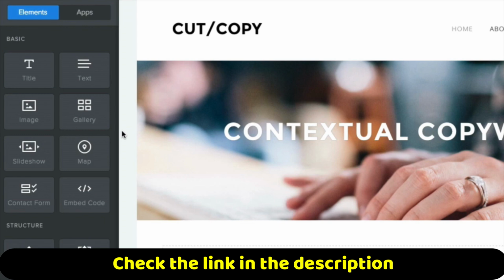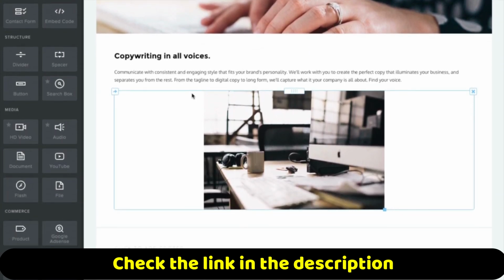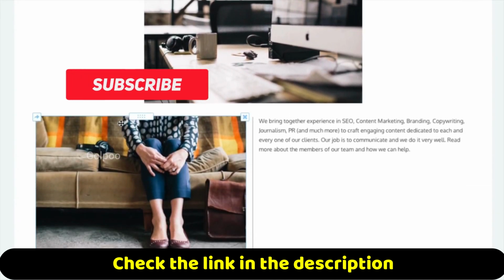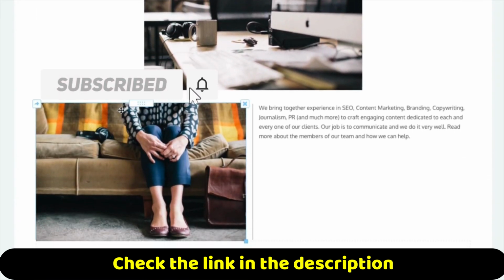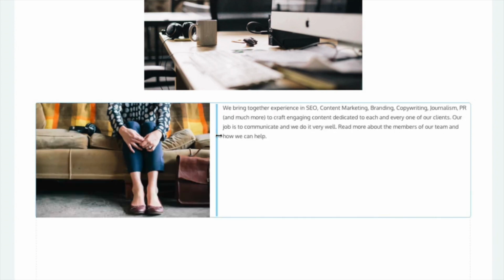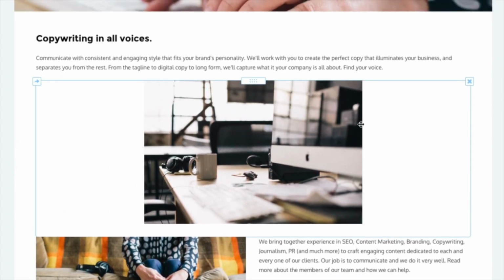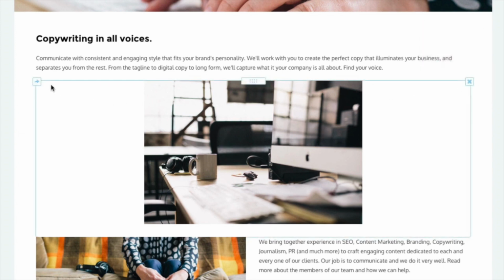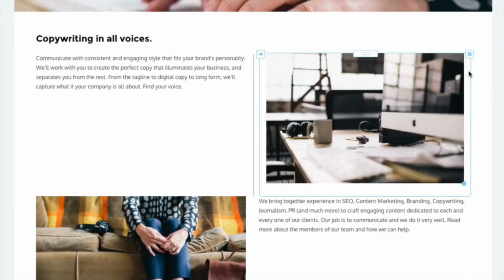Master Weebly Elements Move, Copy, Delete, and Customize Your Website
Discover the essential functions of Weebly Elements! Learn how to easily move, copy, delete, and drag them wherever you need for ultimate website customization.